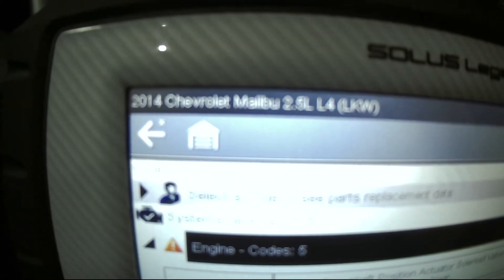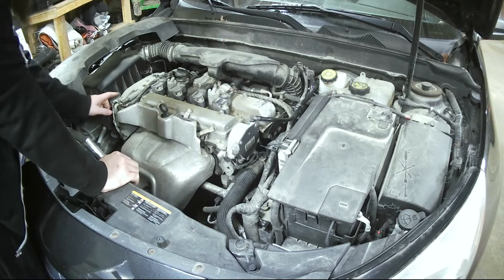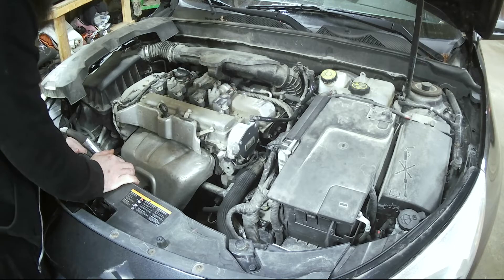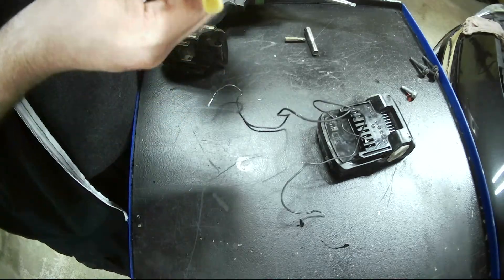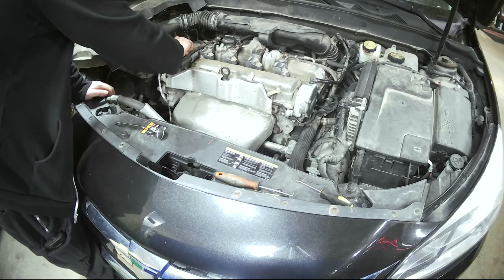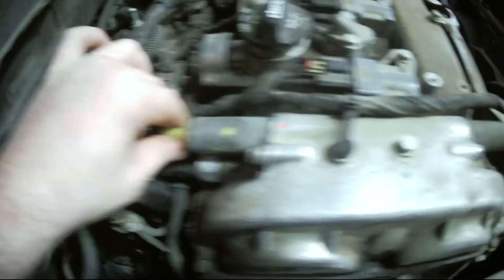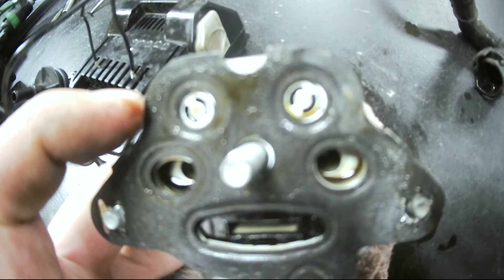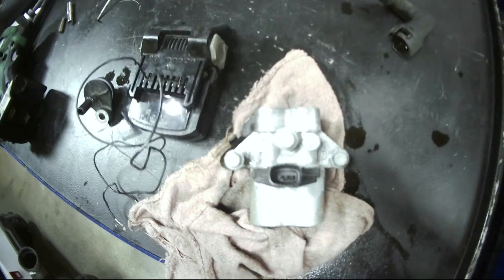2014 Malibu 2.5 P2646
Diagnosing engine codes, and replacing the failed part after testing.
2014 Chevrolet Malibu 2.5L 4 cylinder P2646 P2647 P0010 P0011 P0012 P0013 tests for all these codes in the video.